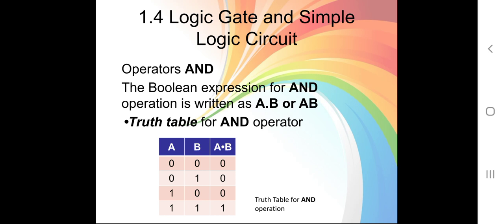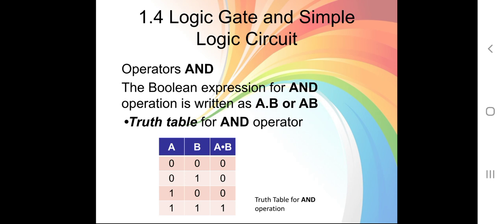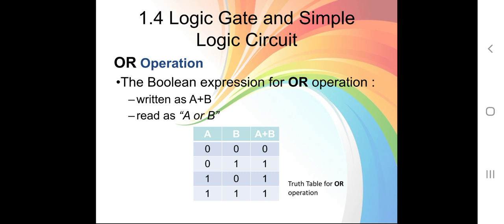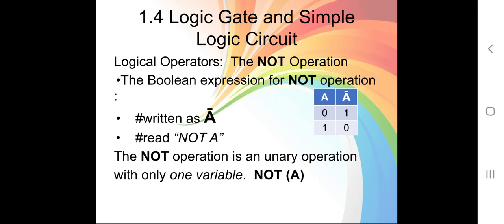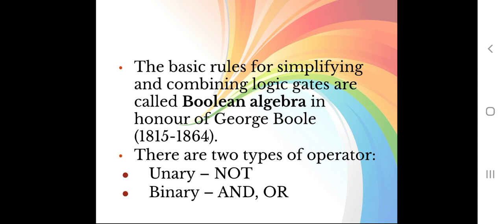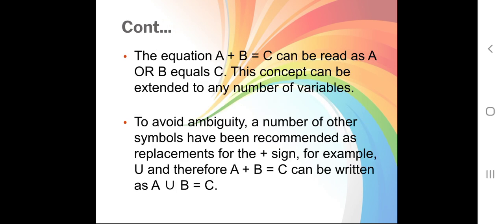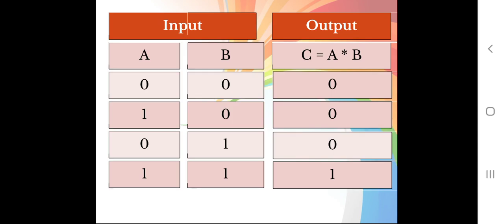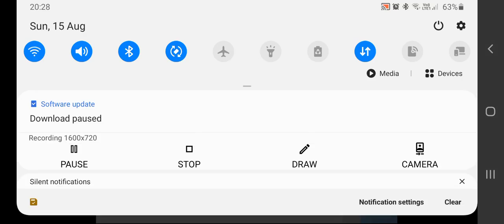SEM1 LECTURE LOGIC GATE (AND, OR & NOT) (PART 1)